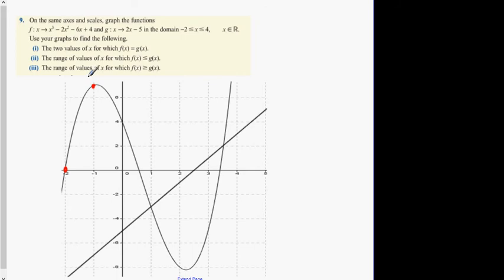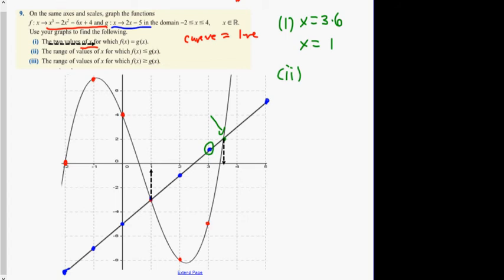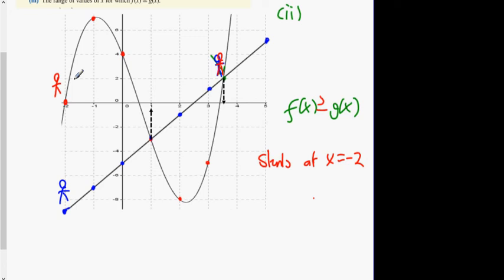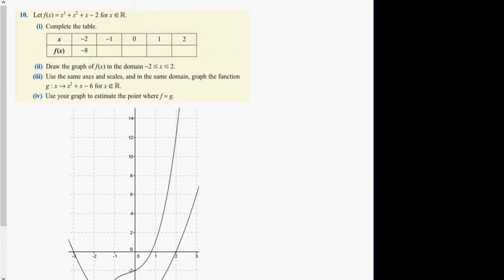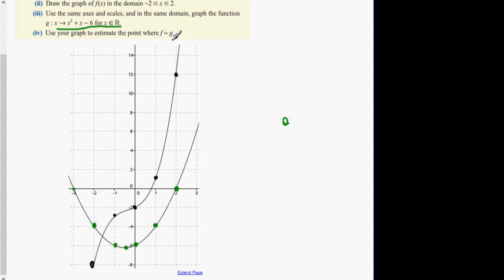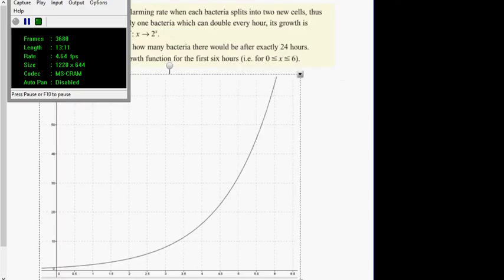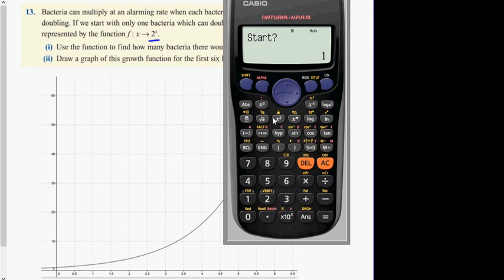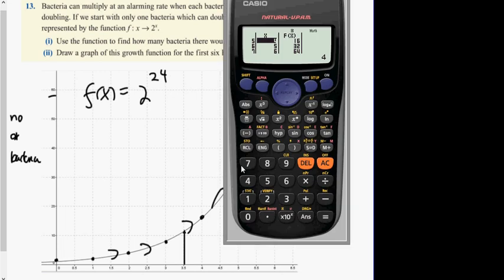5graphs 7 5 q9q10q13